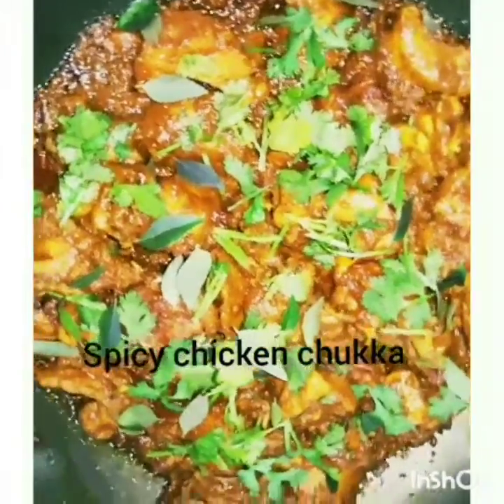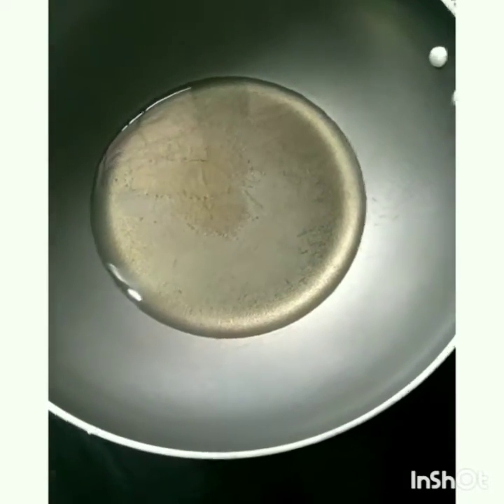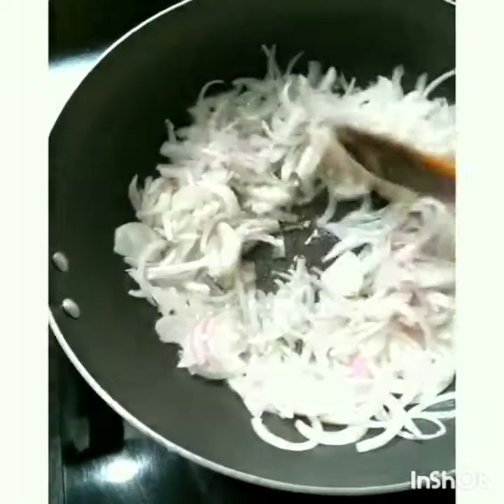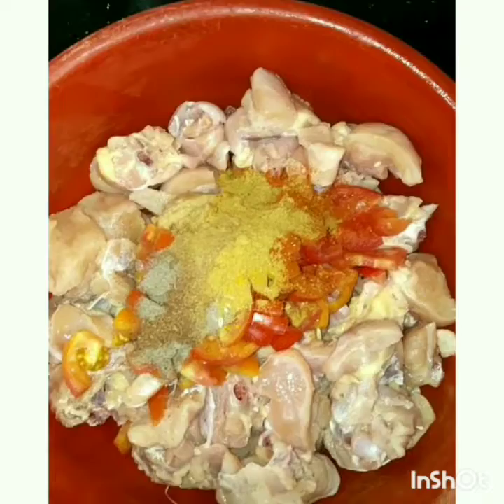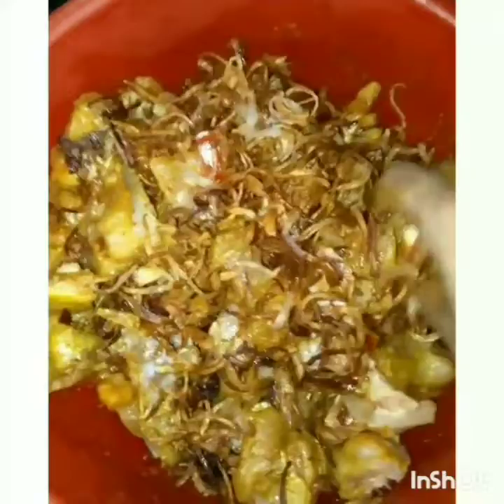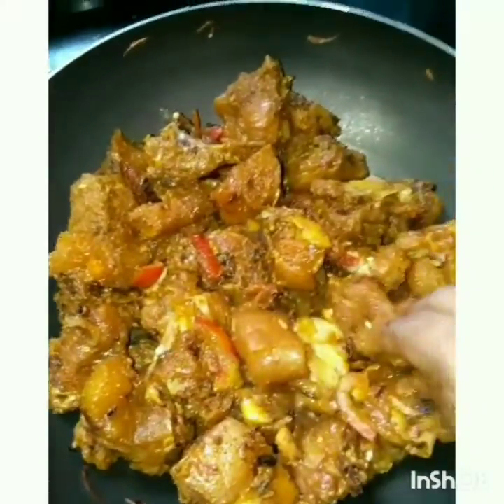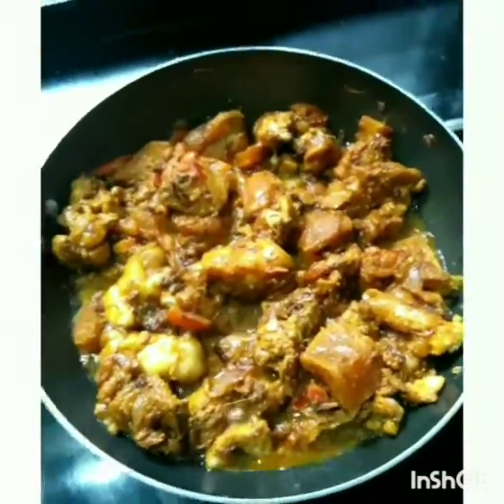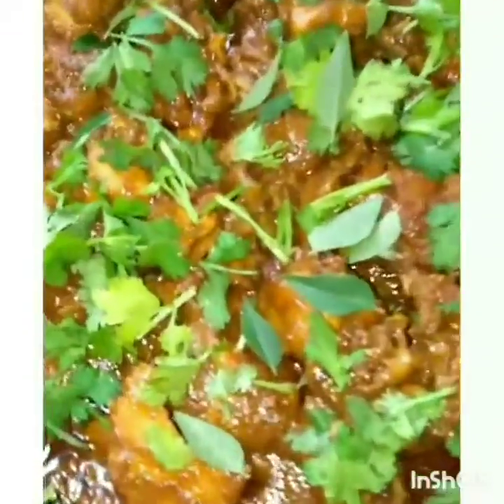Chicken chukka recipe/ചിക്കൻ ചുക്ക